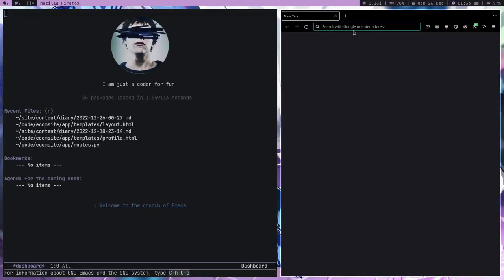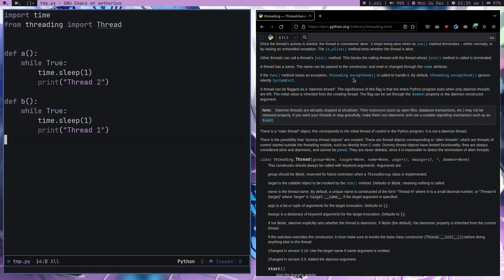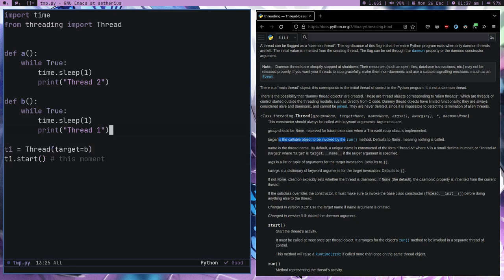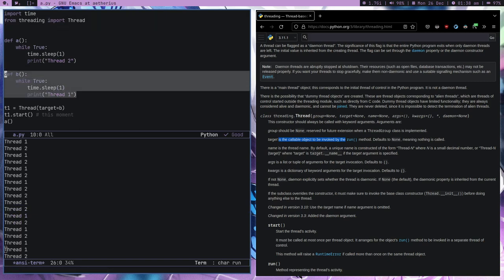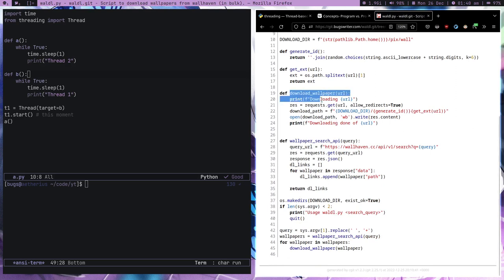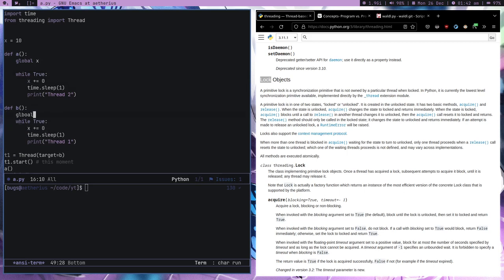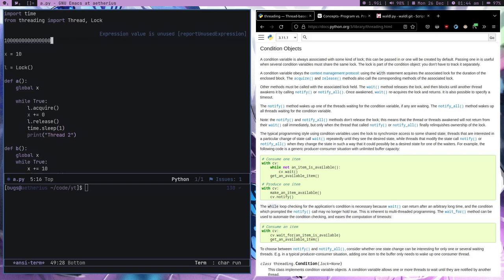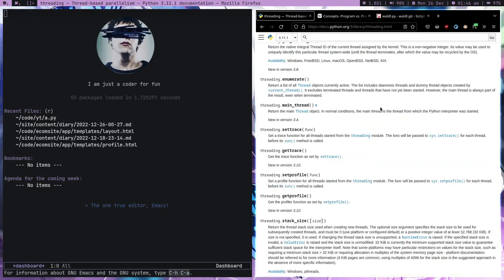I ran two infinite loops at same time within single program.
Showing threading practical in python.

~ about
I'm guy from BAREILLY UP, INDIA.
I love Computers / Linux / Programming.
I like using Free and Open Source Softwares.
I run this channel for fun.